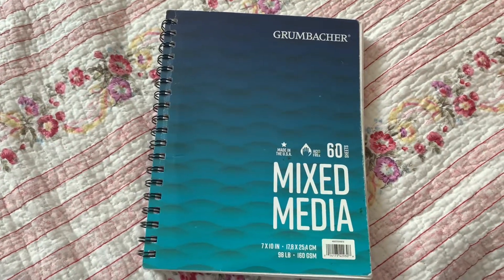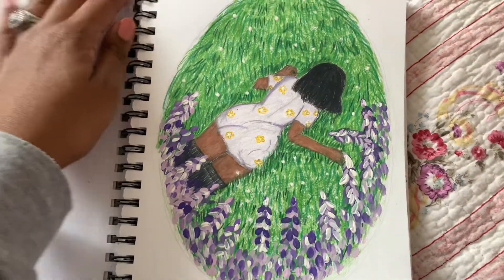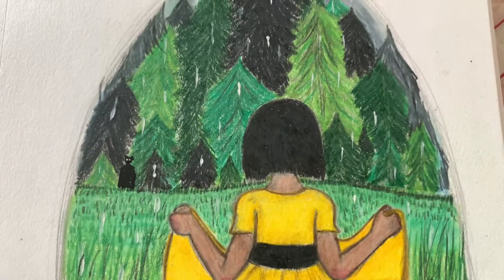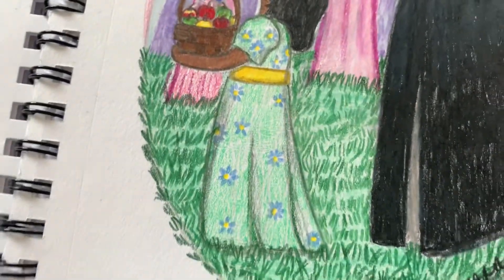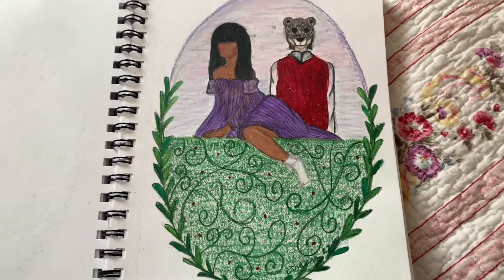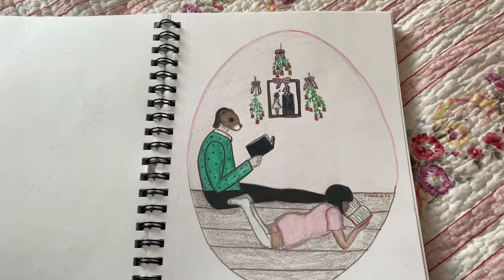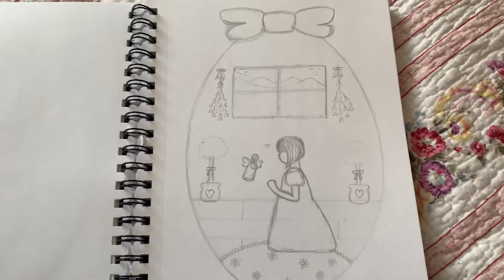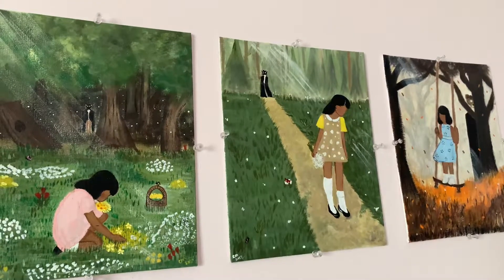🎀🌸🦋My Sketchbook Tour🦋🌸🎀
Hello Guys!! Long time no talk. I’ve been extremely busy with life (getting married, having my fiancé move in with me, working with my mom, getting Covid, a bunch of different things😅) and I literally haven’t thought about making videos or really watch other YouTuber.

But I thought I would make a video on some drawings that I’ve been working on and hopefully can sort of get back info the swing of making videos because I really really miss making videos.

I hope you all have a great day☺️💕✨✨

I do have a “personal” instagram but I literally never use it at all nowadays😅